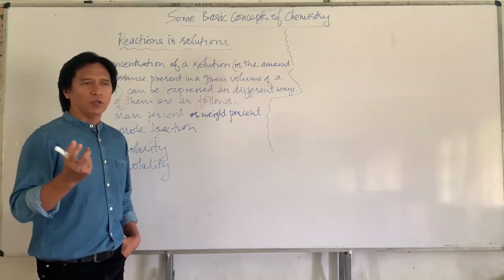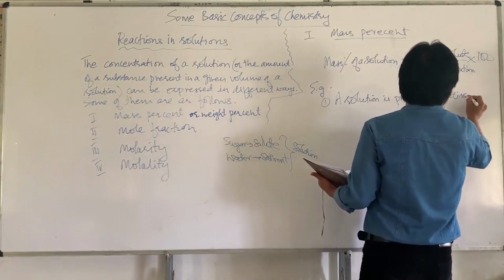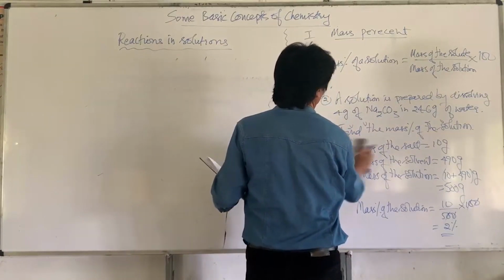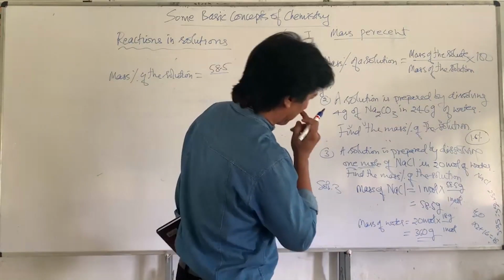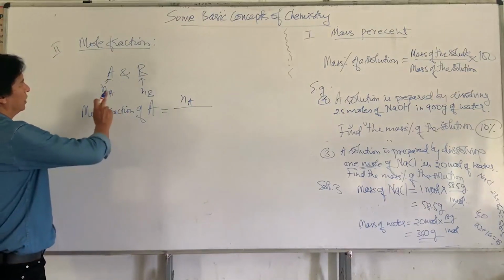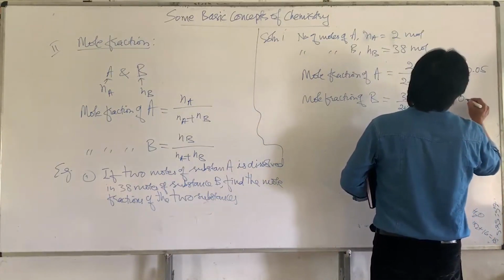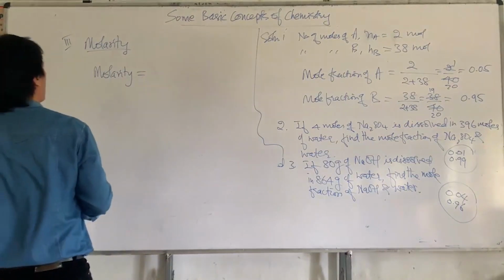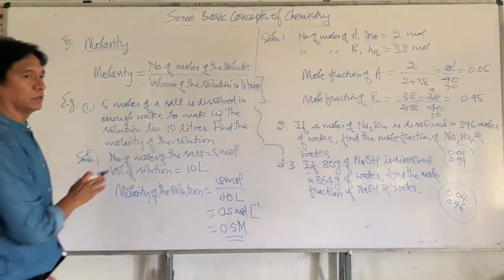Class 11 Chemistry Chapter 1 Some Basic Concepts of Chemistry Part 7